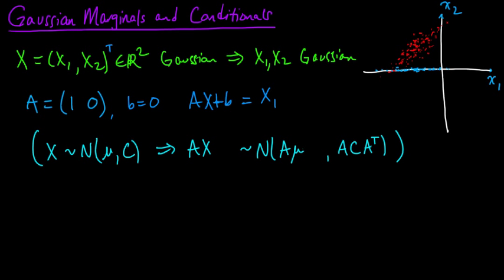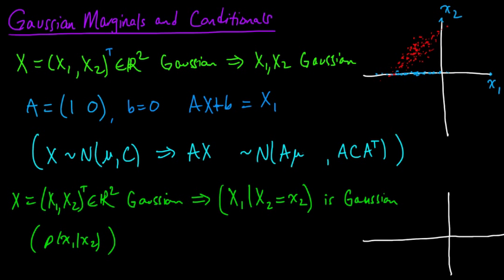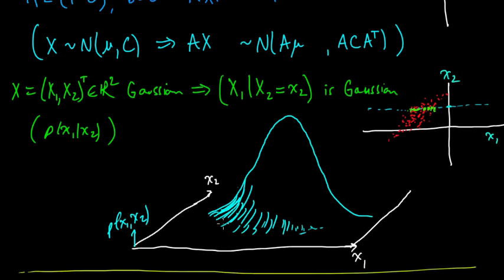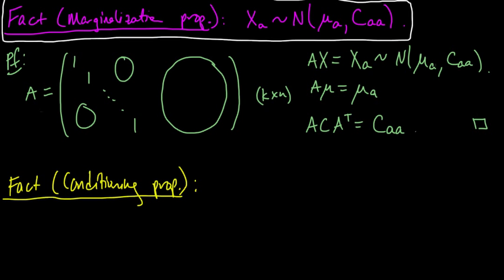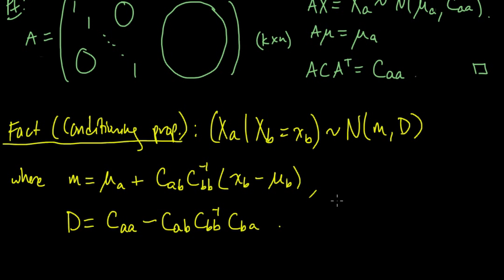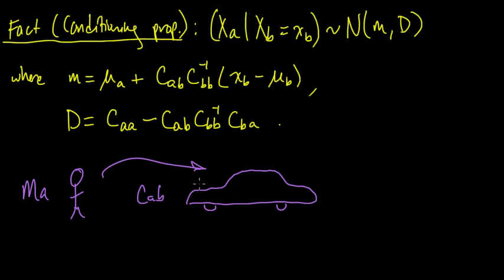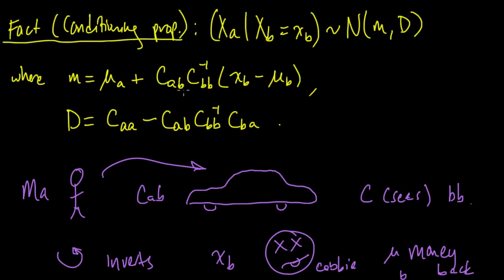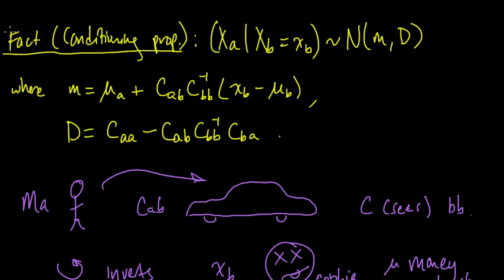(PP 6.9) Conditional distributions of a Gaussian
For any subset of the coordinates of a multivariate Gaussian, the conditional distribution (given the remaining coordinates) is multivariate Gaussian.